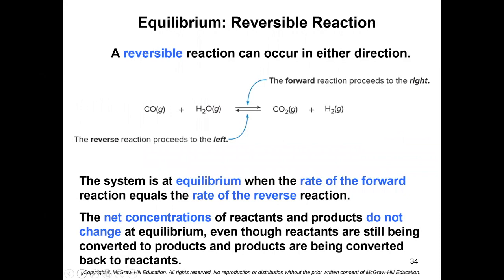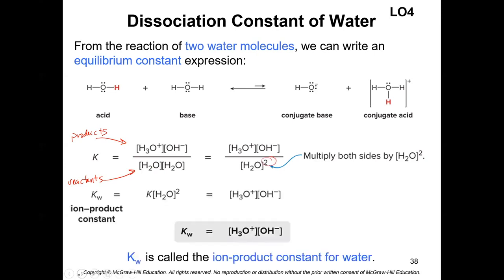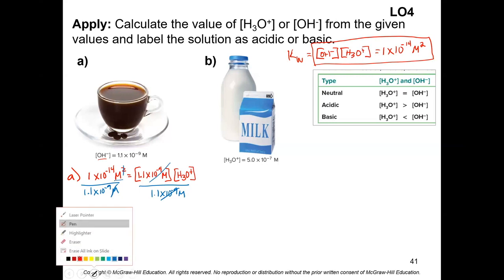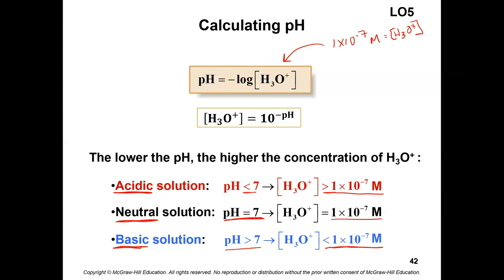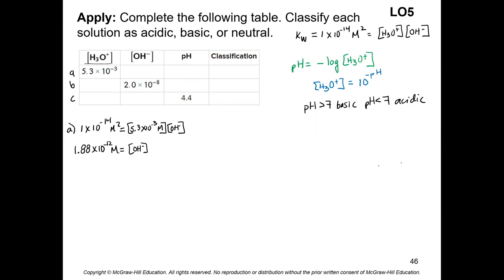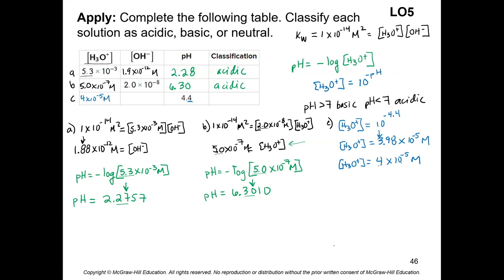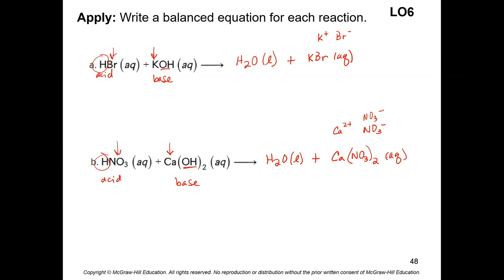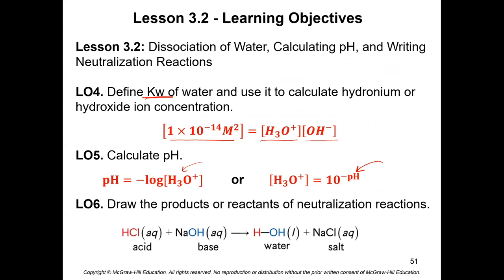GOB 2.3 Defining pH and Calculations